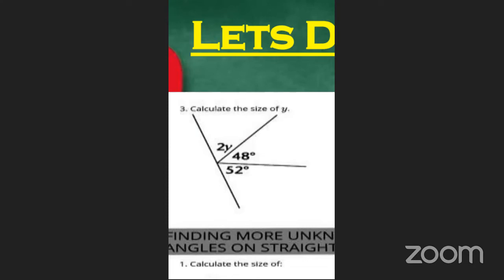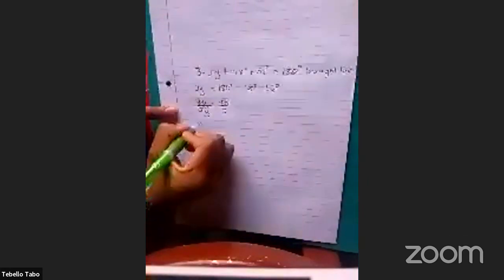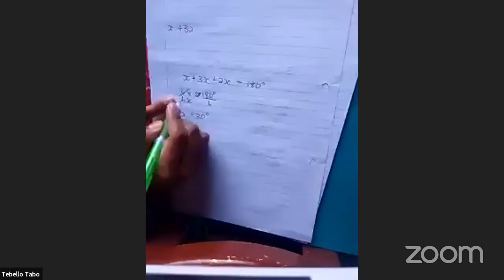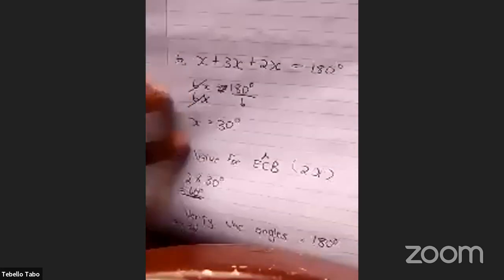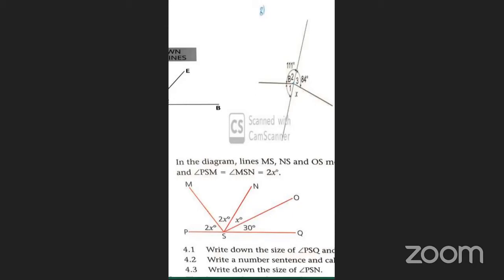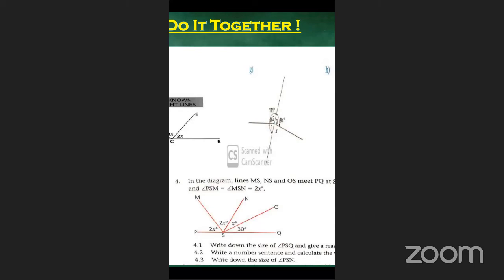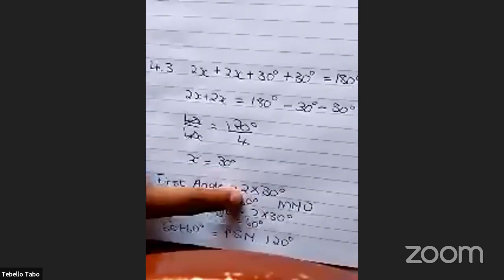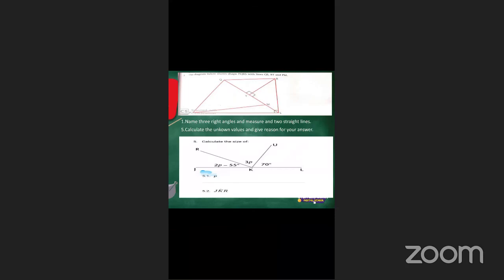Grade 8 Maths 12 May 2020 Perpendicular lines and straight lines